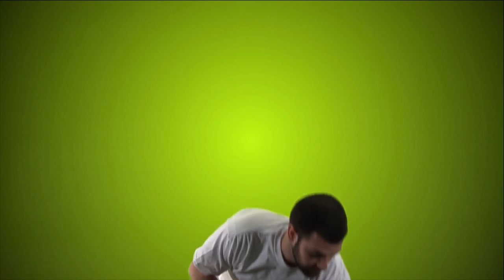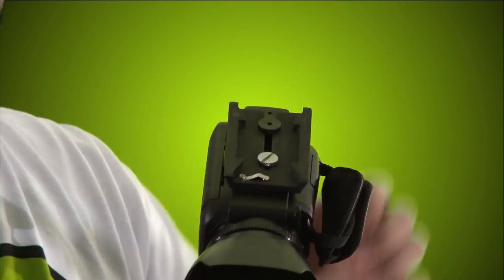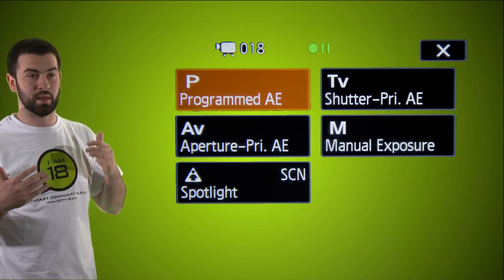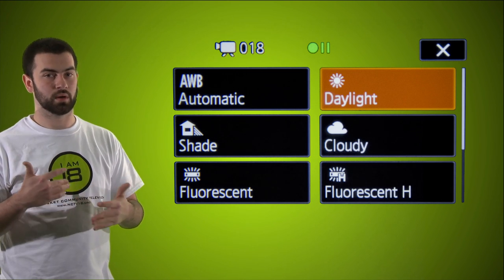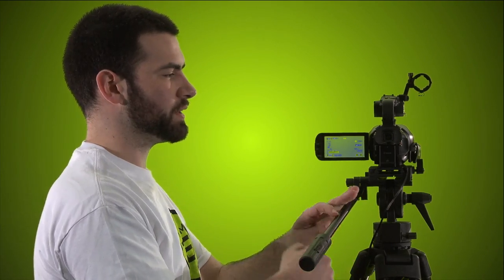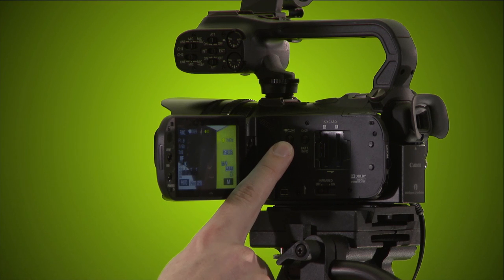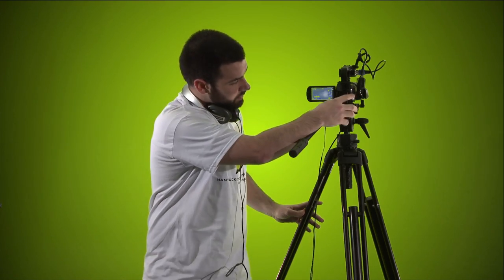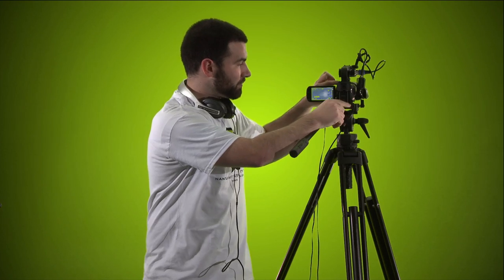Canon XA10 Tutorial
Here's a quick tutorial for beginners on how to get started with the Canon XA10. Jeff Tocci will go through how to set up your tripod and camera, gain and exposure controls, white balance, focus and peaking as well as dressing your mic for your interview subject.